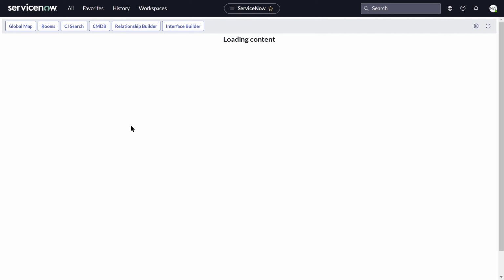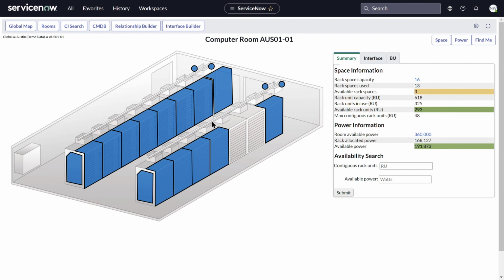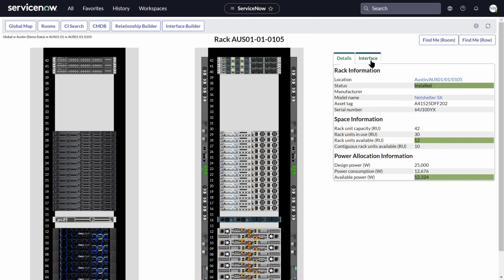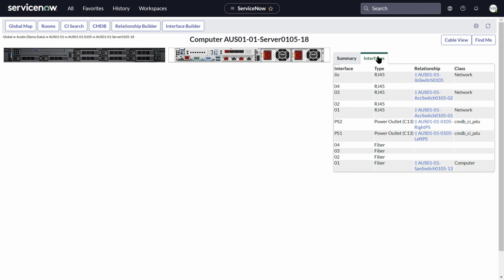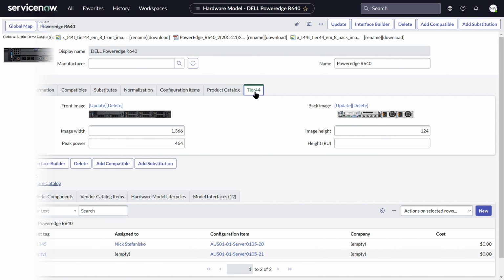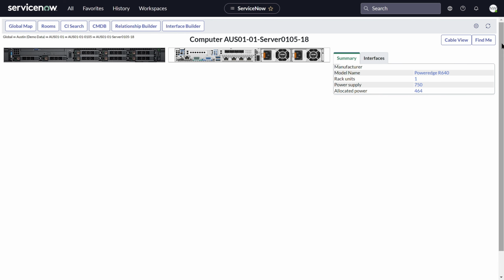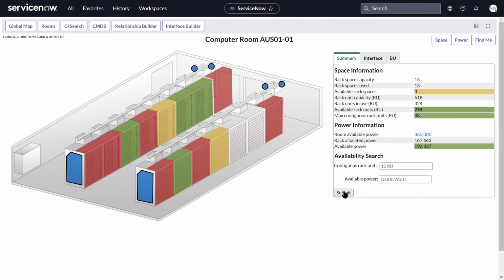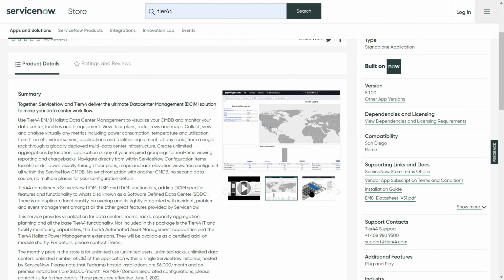Overview of Tier44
This video shows graphical views with space and power capabilities in ServiceNow using Tier44's built on now application.